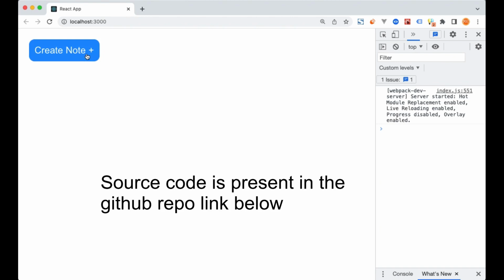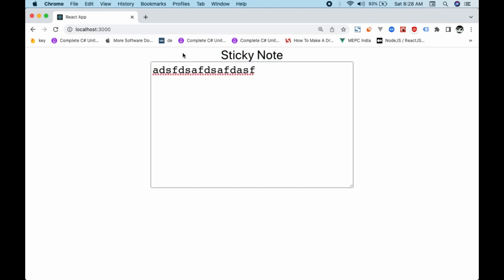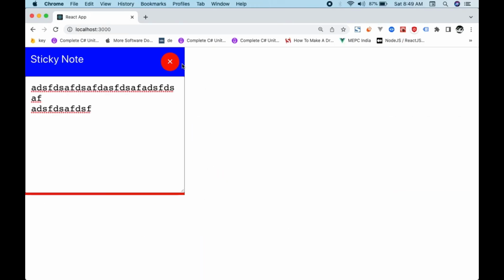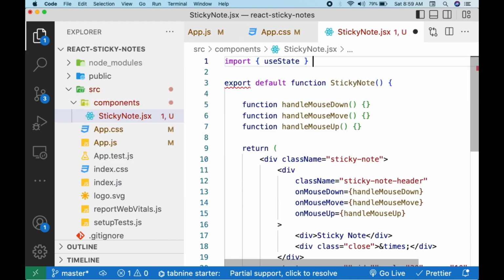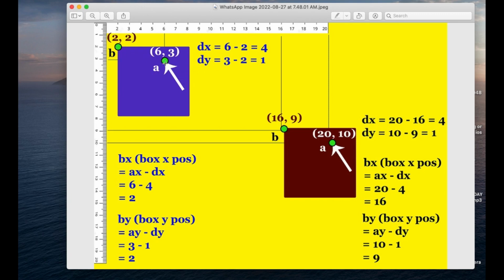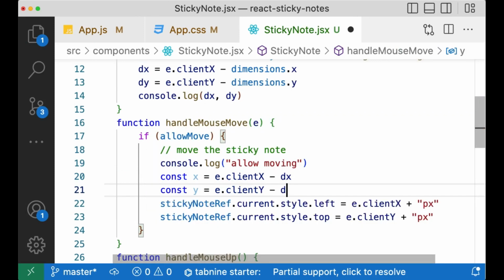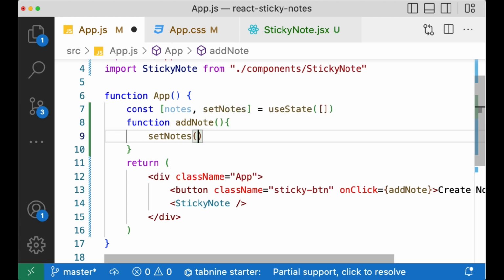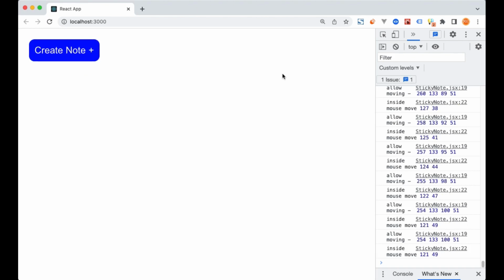Make Sticky Notes With React JS